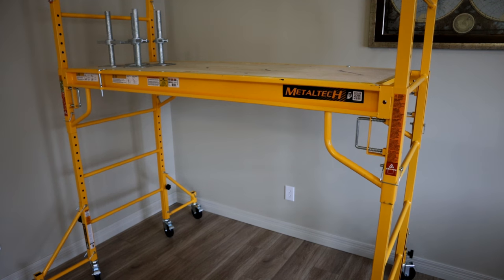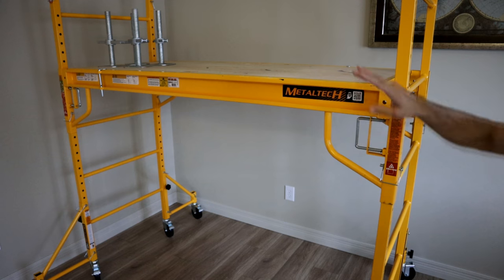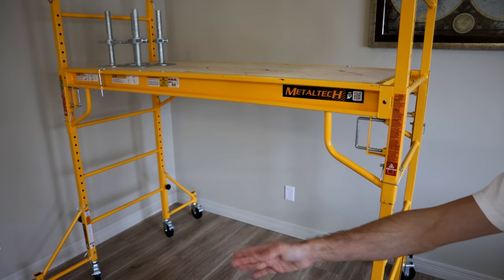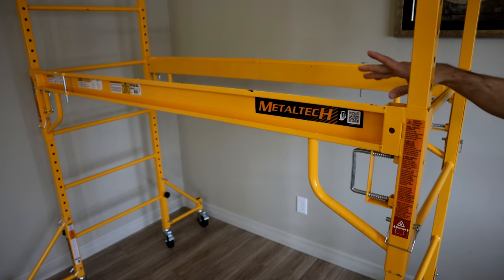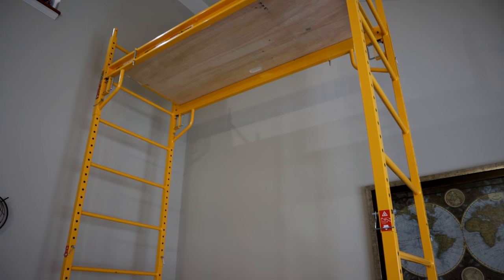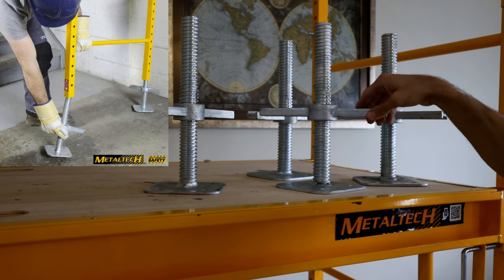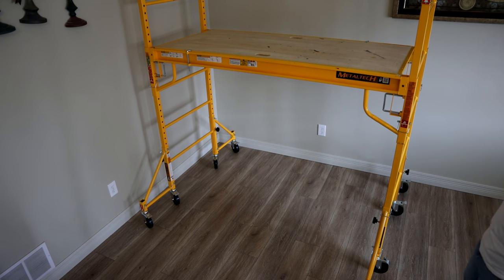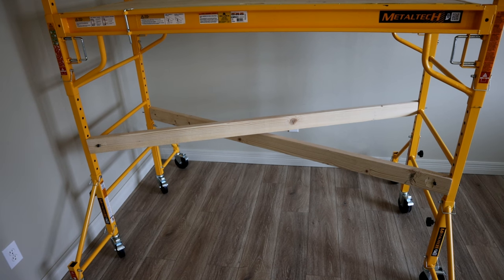MetalTech Jobsite vs Safeclimb Baker Style Scaffold | How to Assemble Baker Scaffolding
In this video we briefly talk about the features of the MetalTech Jobsite baker scaffold tower and show how easily you can assemble this scaffolding. We talk about the difference between the MetalTech Safeclimb and Jobsite series as well as which one I would buy based on the cost. In addition, we do a side-by-side comparison of installing some support braces on this set to see if there is any additional stability benefit from using cross supports. If you're in the market for a baker style scaffold, this MetalTech is a great option that is also 100% compatible with Werner, Buffalo, and more!

MetalTech Baker Adjustable Steel Platform Jobsite Series 6 Feet Tall Mobile Scaffolding Ladder with Locking Caster Wheels:

MetalTech 1,000 Pound Load Capacity Powder Coated 14 Inch Steel Baker Style 6 Foot Scaffolding Safety Accessory Outriggers with Casters, 4 Pack:

MetalTech Versatile 6 Foot Metal Guardrails System Accessory Baker Style for Select Jobsite Series Scaffolding Platform:

WEN 31106 6-Foot Baker Scaffold Guard Rail System (Alternative):

MetalTech Versatile 500 Pound Load Capacity 4 Foot High Portable Adjustable Platform Basic Mini Mobile Scaffolding Ladder with Locking Wheels (Alternative):

MetalTech Jobsite Series 4 Foot Tall Heavy Duty Portable Adjustable Mobile Scaffolding Platform and Ladder with Locking Wheels (Alternative):

Metaltech Multipurpose Maxi Square Baker-Style Scaffold Tower Package Model Number I-TCISC:

Chapters:
00:00 - Intro
00:42 - MetalTech Jobsite CISC
01:40 - MetalTech Jobsite vs Safeclimb CISCH1
02:39 - Features and Capacity
03:25 - Importance of Outriggers
03:55 - Weight Limits Per Story
04:15 - How to Assemble Baker Scaffolding
05:54 - How to Install Additional Scaffold Levels
06:17 - Additional Accessories (Importance of Guardrail)
06:56 - MetalTech Leveling Legs
08:14 - MetalTech Locking Caster Wheels
08:36 - Demo (Support Braces Needed?)
10:37 - Wrap Up (Why I Chose MetalTech)